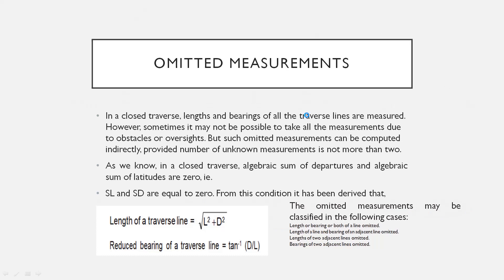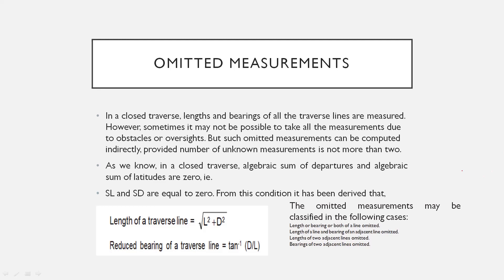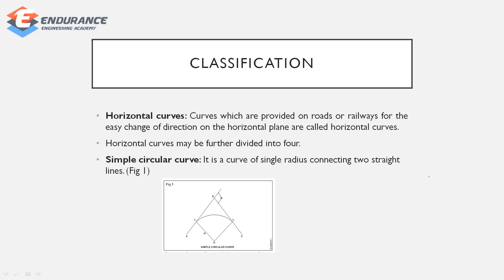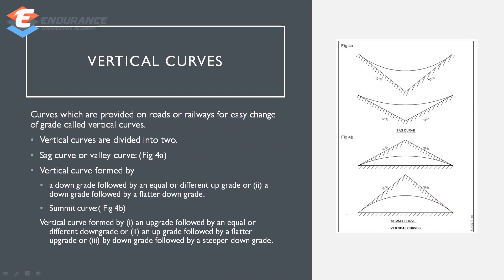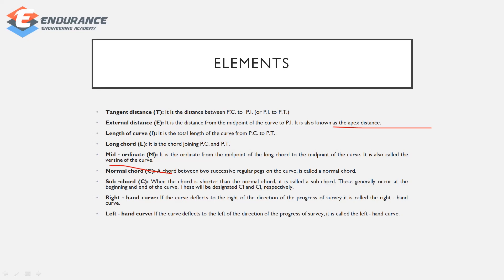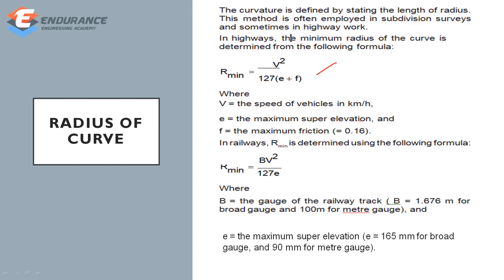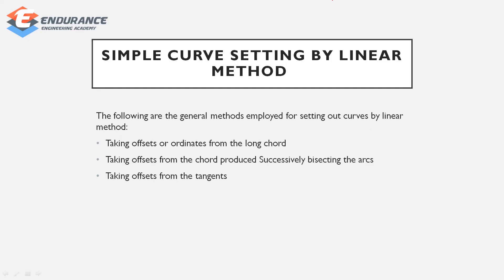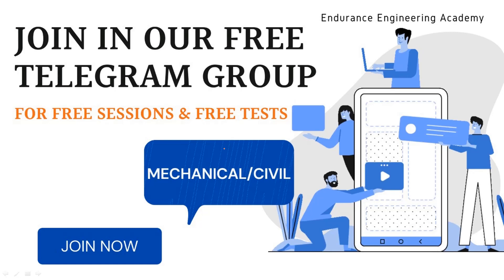THEODOLITE PART - 4 / FREE SESSION - 18 & 19 | TNPSC Field Surveyor/Draughtsman